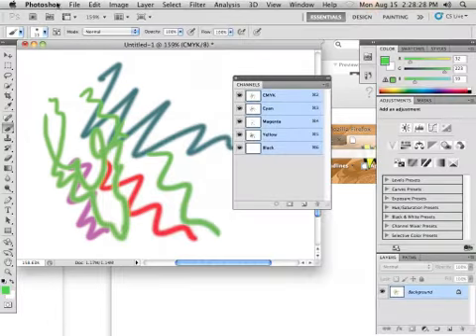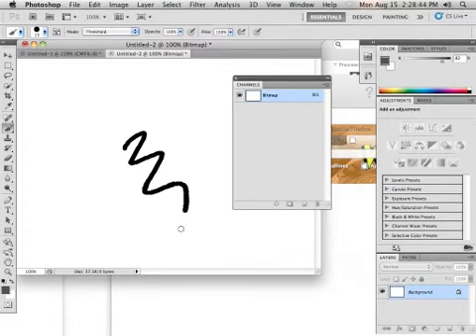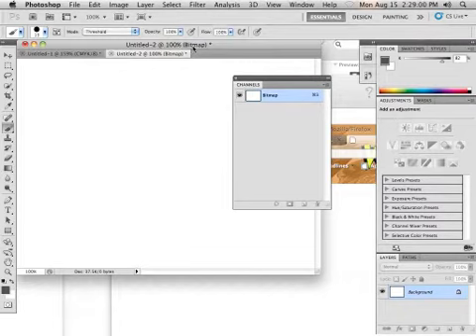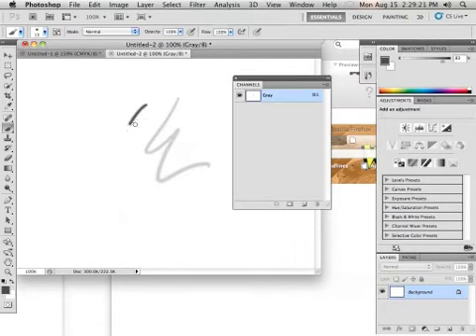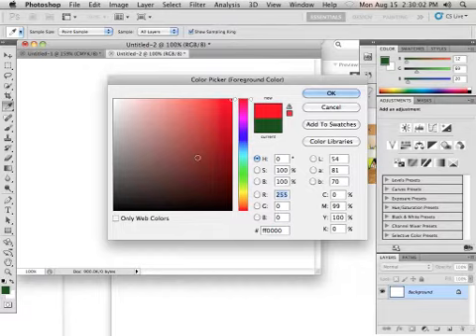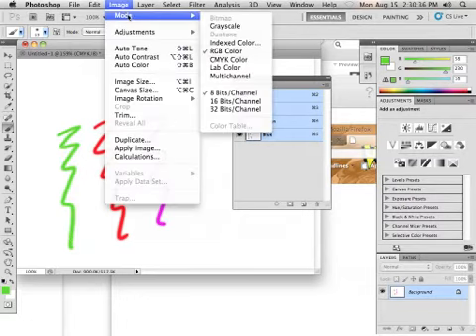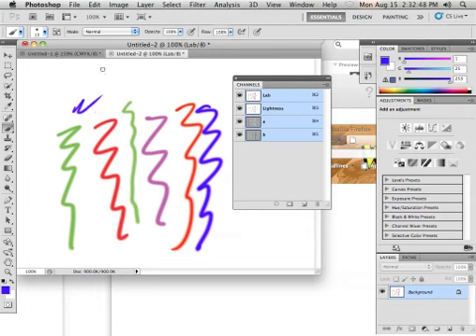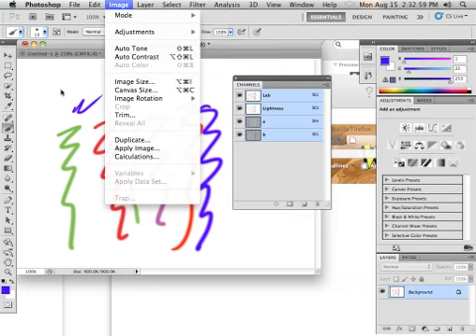0404 what are color modes.mov